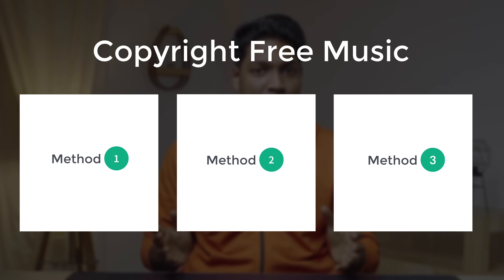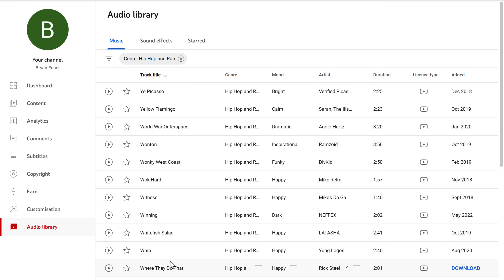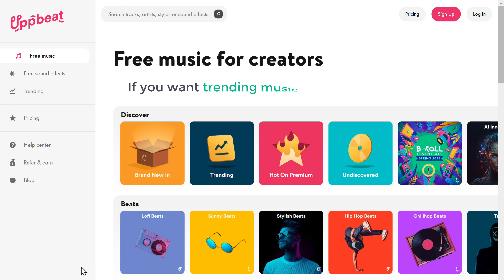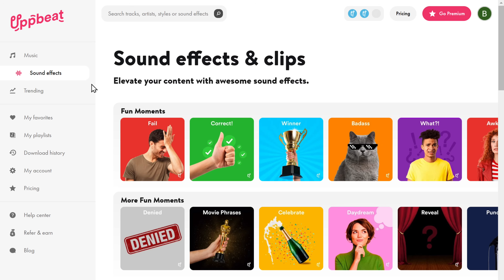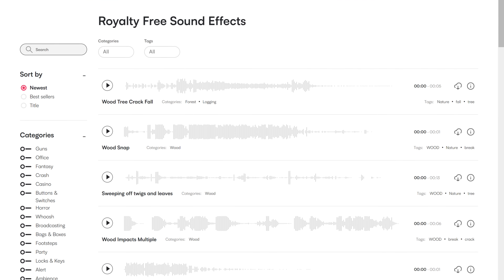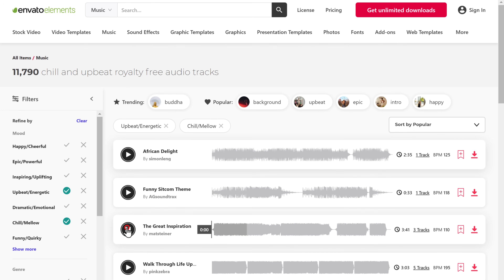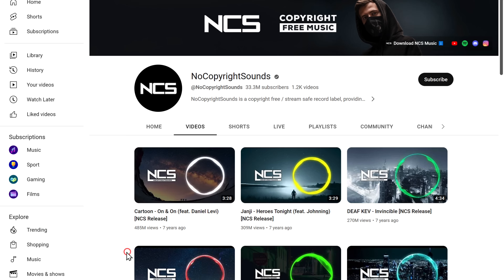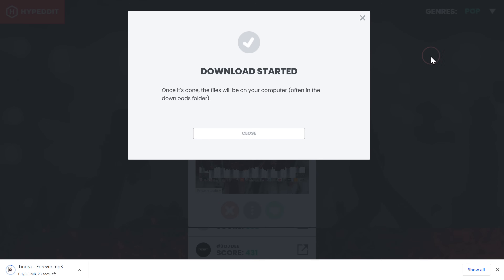How to Get Copyright Free Music for YouTube Videos (2024)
00:00 Intro

00:48 Get copyright music from youtube audio library

02:47 Get music using premium platforms

06:53 Get music for free from Youtube

Method 1: Youtube Audio Library

Go to youtube, click on your profile,

Go to youtube studio ► Audio library

you will find high quality music, Which is fully copyright safe.

You can download the music

Method 2: Get music using premium platforms

It will take you to Uppbeat, select the music, & download it.

It will take you to Hooksounds, select the music, & download it.

If you want to check for more options,

Method 3: Get amazing music from YouTube

Checkout the YouTube Channel for Free Music

These channels post new music tracks regularly,
You can usually download the music directly from the YouTube video page.

Explore these methods and enjoy your copyright-safe music!